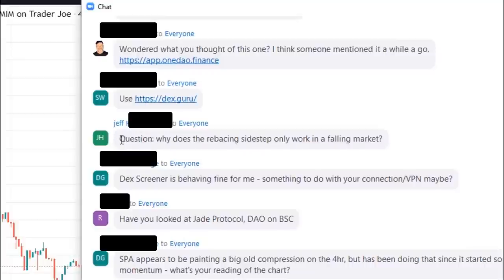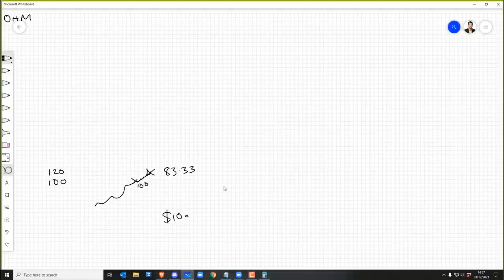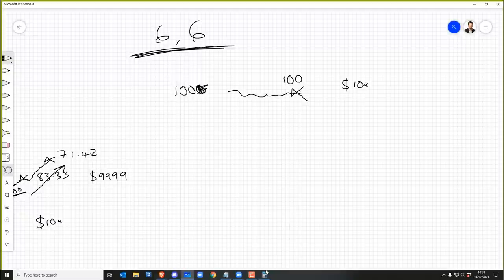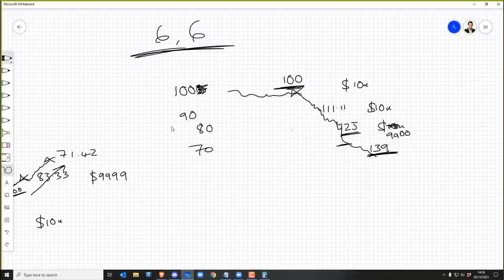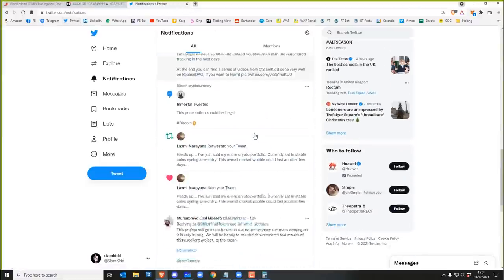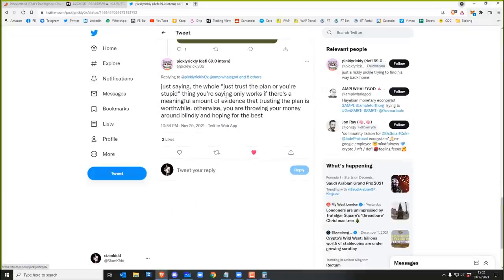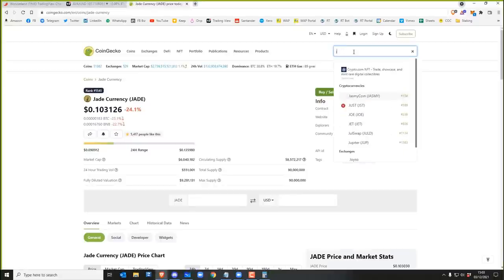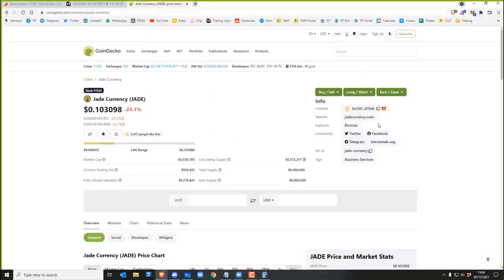Why Rebasing Sidesteps ONLY Work In Falling Markets & Why You Should AVOID JADE Protocol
Rebasing Sidesteps work really well in falling markets as they allow you to maximise the number of tokens you hold but they ONLY work in falling markets. In this video I explain why sidesteps don't work in rising markets and well as issuing a warning concerning JADE PROTOCOL. Please make sure you watch to the end.

0:00 Introduction
0:21 The Problem With Selling Into A Rising Market
2:02 6,6 Into A Falling Market
2:00 Crypto Returns
4:20 JADE PROTOCOL WARNING
5:06 Siam Meme!
6:10 Rugs
7:30 If You Ever Launch A Crypto Don't Do This

SiamKidd Cryptocurrency trading contains substantial risk and is not for every investor. An investor could potentially lose all or more than the initial investment. Risk capital is money that can be lost without jeopardising one’s financial security or lifestyle. Only risk capital should be used for trading and only those with sufficient risk capital should consider trading. Past performance is not necessarily indicative of future results. Please see our Full Risk Disclosure. The trading of virtual currencies and Bitcoin futures carries additional risk.